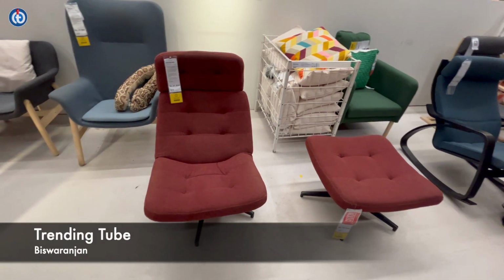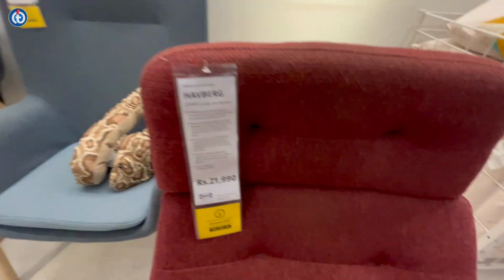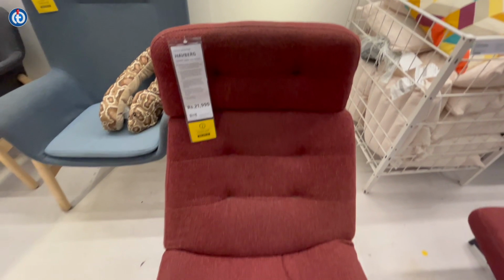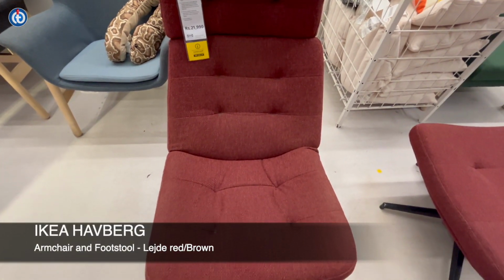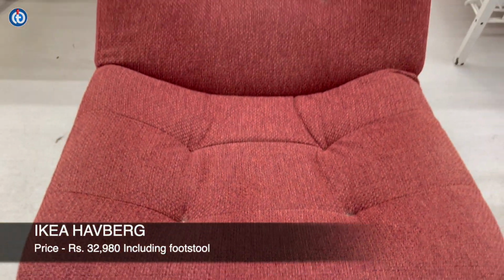IKEA Havberg Armchair and Footstool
IKEA -

INFO:
Lean back and rest your feet. HAVBERG swivel armchair and footstool is a new take on an IKEA classic. Timeless design for relaxed moments with a durable red-brown fabric cover that goes with everything.

HAVBERG
Swivel armchair
Article number
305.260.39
Width: 84 cm (33 ")
Height: 68 cm (26 ¾ ")
Length: 98 cm (38 ½ ")
Weight: 17.69 kg (38 lb 16 oz)

HAVBERG
Footstool
Article number
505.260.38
Width: 72 cm (28 ¼ ")
Height: 35 cm (13 ¾ ")
Length: 72 cm (28 ¼ ")
Weight: 12.28 kg (27 lb 1 oz)

Take Care